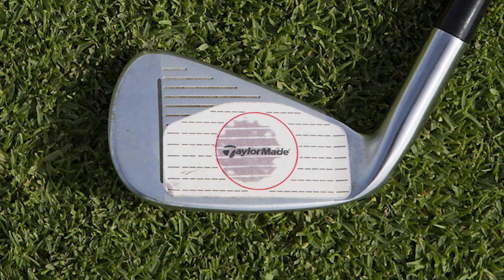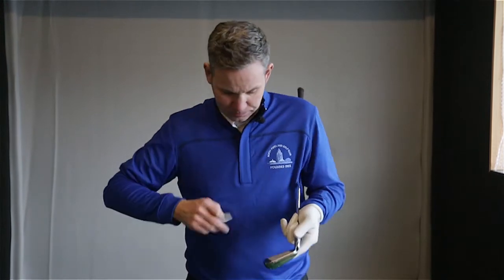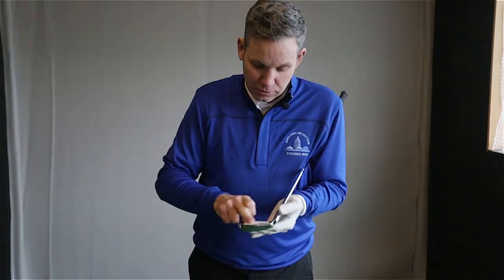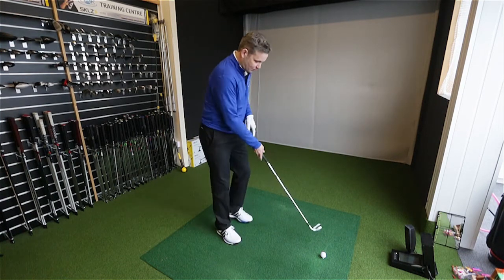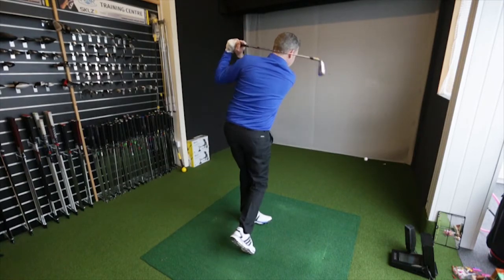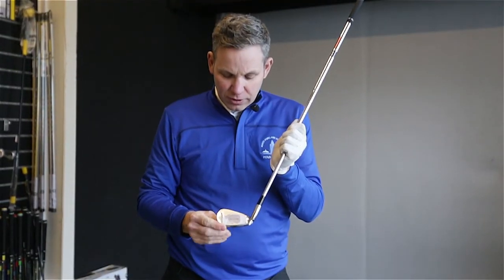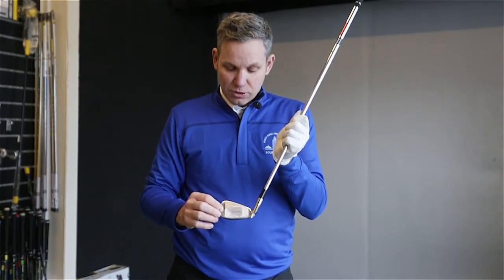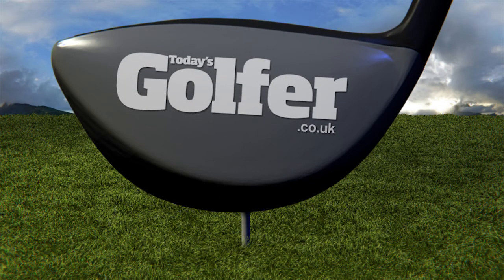Today's Golfer - Improve Your Ball Striking